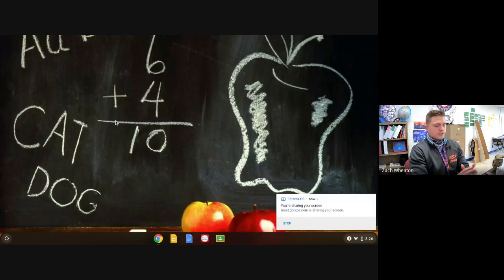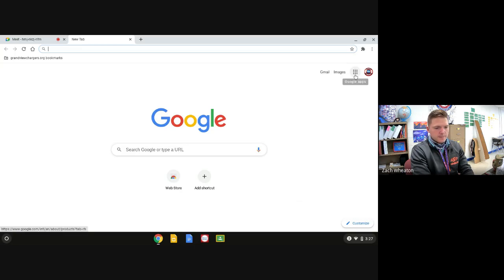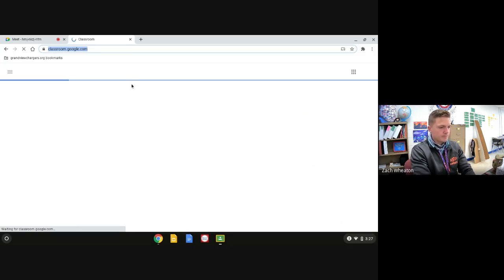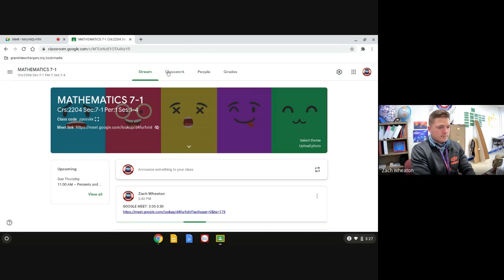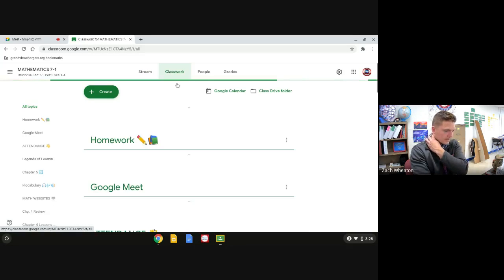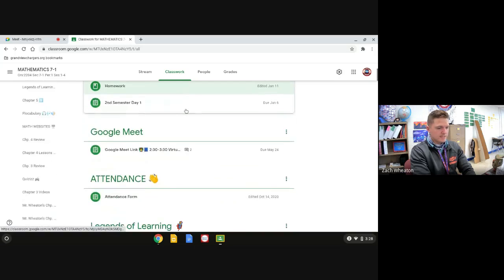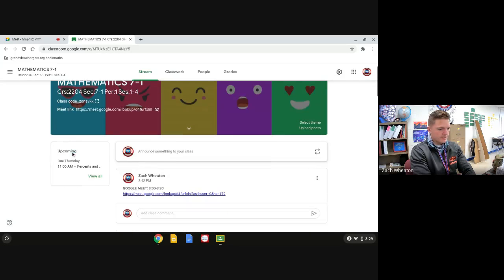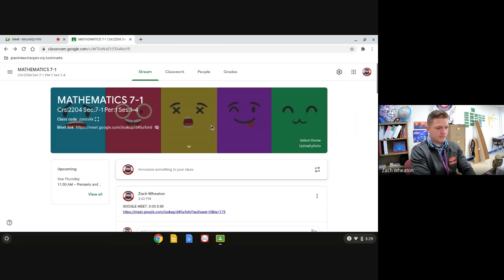Grand View Google Tutorial